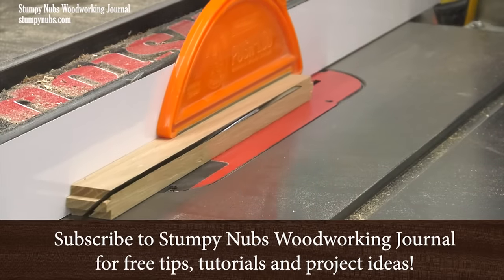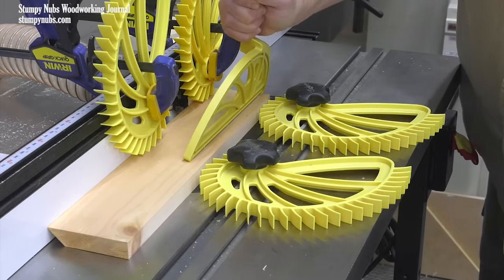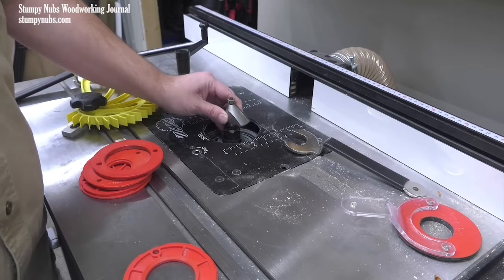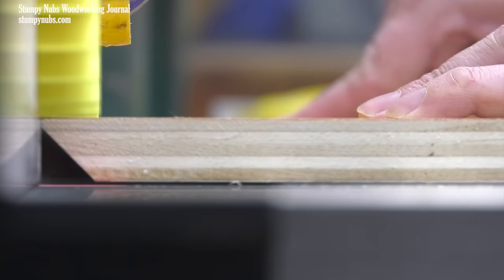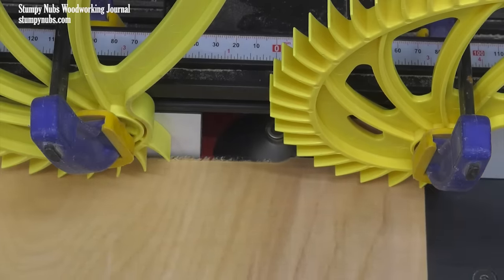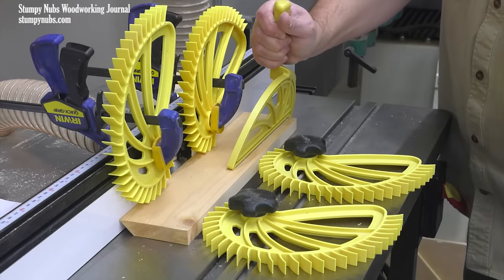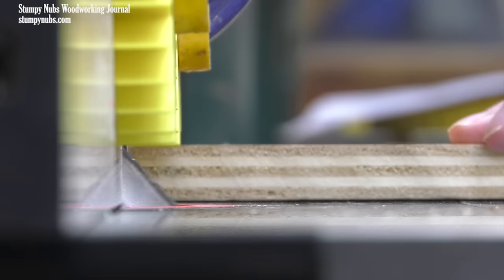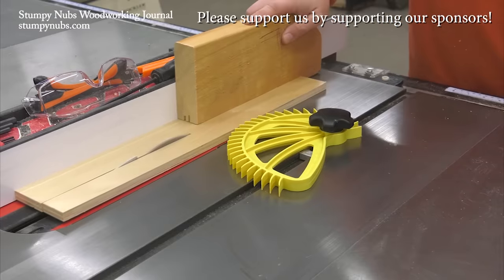This will make a BIG difference when you cut miters/bevels!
Is the router table a better miter/bevel-cutting tool than the table saw?

-Large 45-degree bevel router bit
-Hedgehog featherboards
-Hedgehog pusher